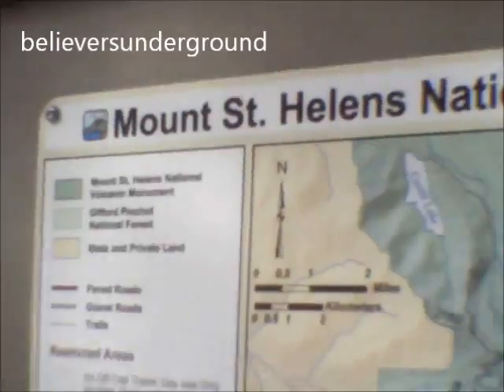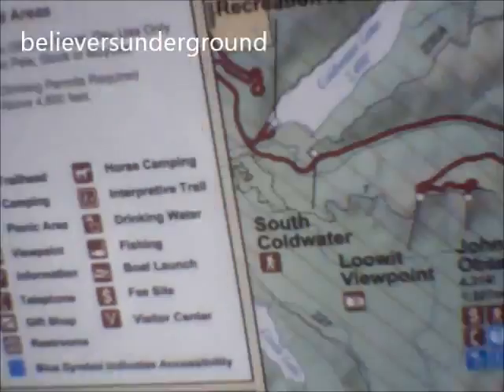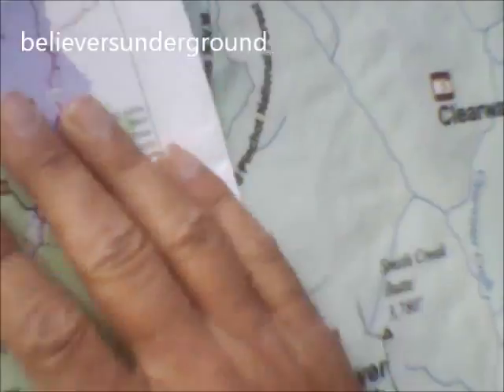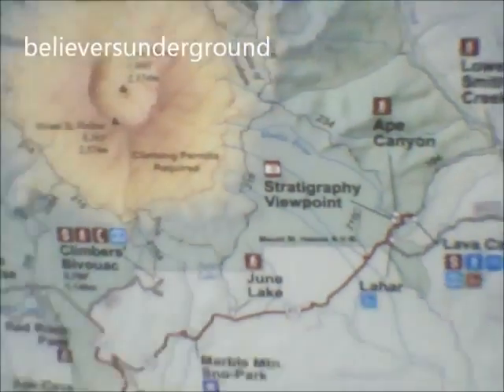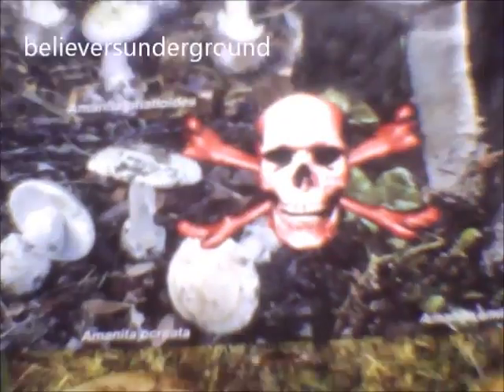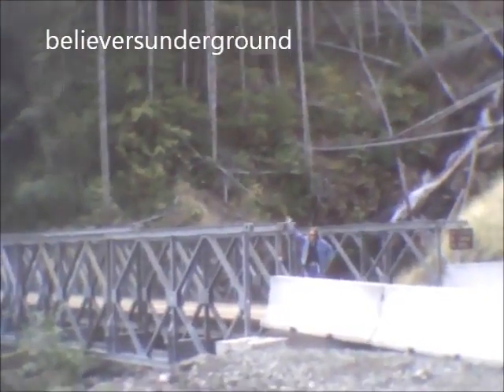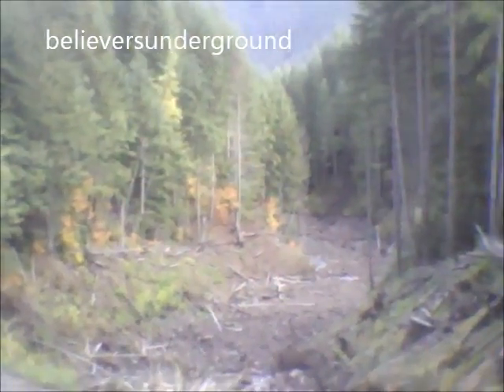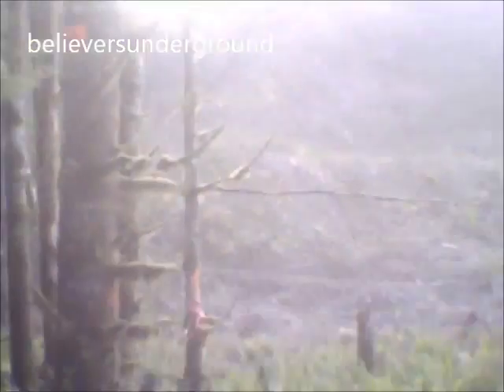Mount St. Helens Washington Volcano.flv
From: Astrafire1  | Oct 27, 2011  | 0 views

Loading...
Mount St. Helens Washington Volcano
From: believersunderground | Oct 27, 2011 | 301 views

Loading...
The Pacific Northwest Seismic Network 888-ASK-USGS
From NOAA - Offshore seismicity on the Juan de Fuca Ridge
Climate Security 2030 is The 2011 Report NOW BBC News out of Washington DC MUST SEE
... (more info)